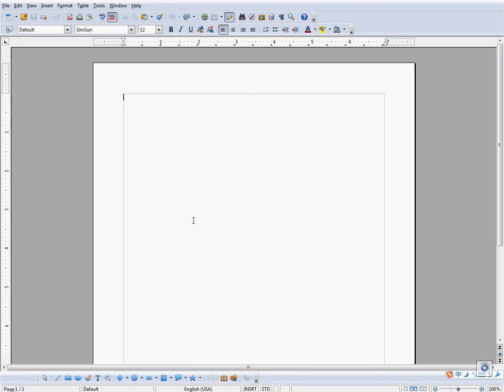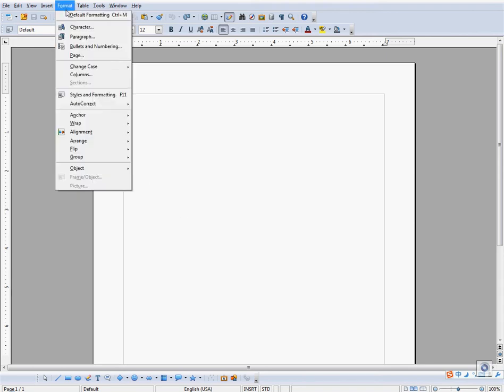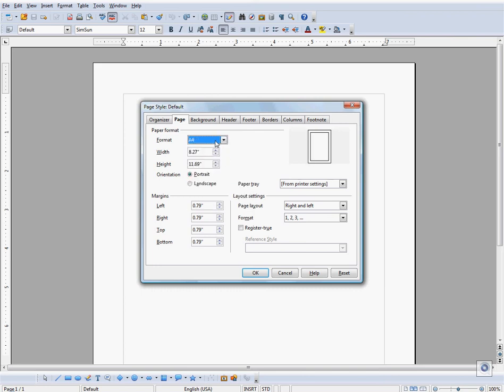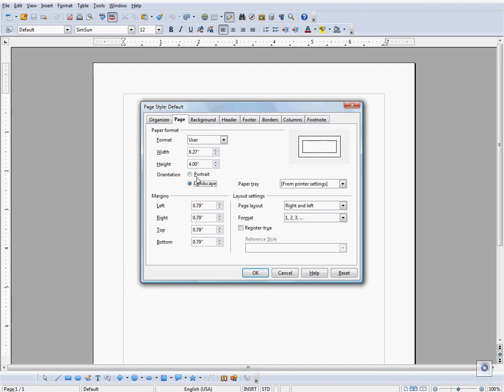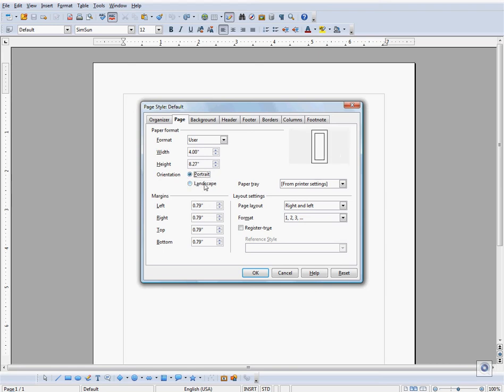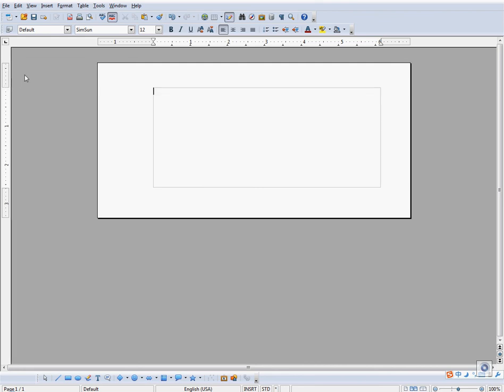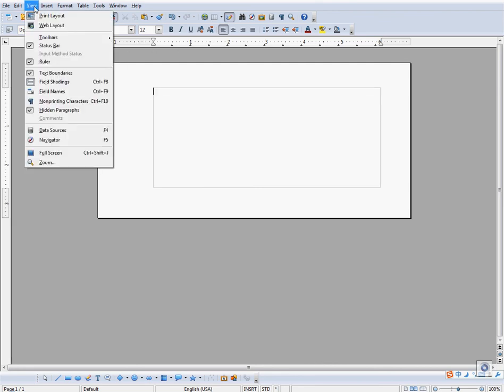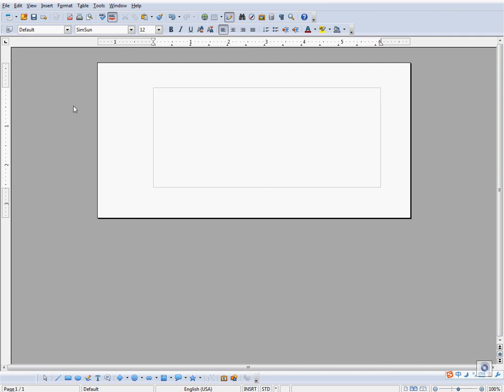Changing the size and margins of an Openoffice writer document